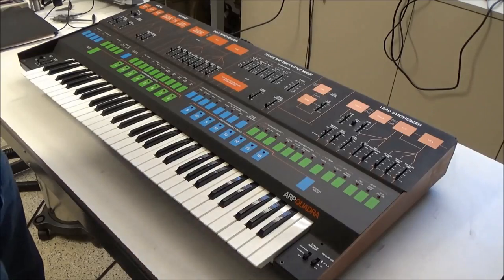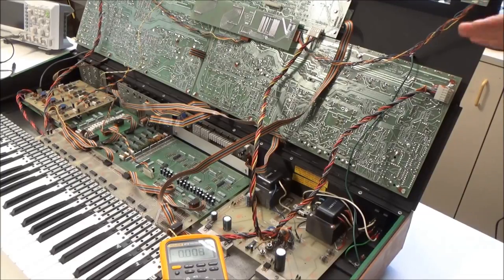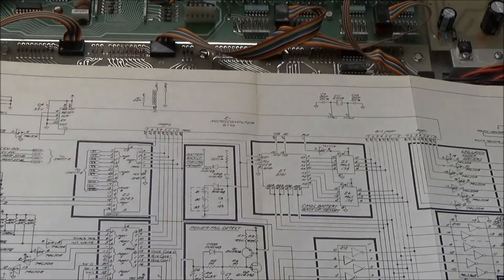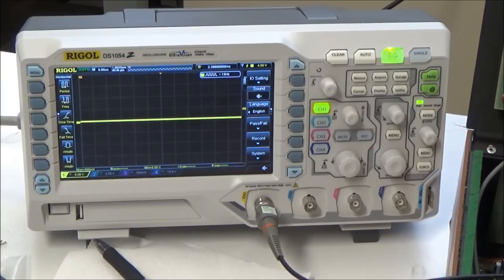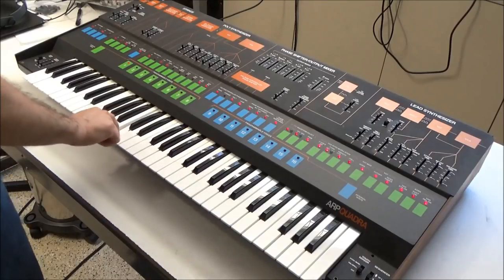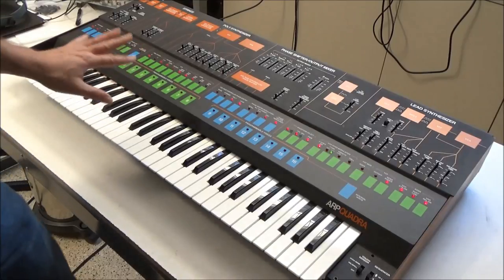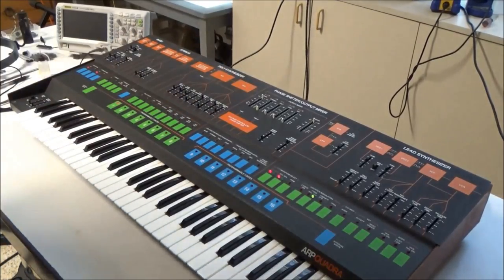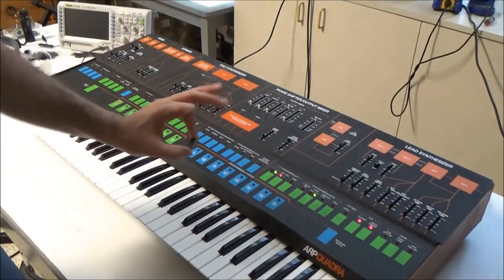Synthchaser #103 - ARP Quadra Repair & Restoration (Pt. 5) - Repairing Dead CPU, Keys & Oscillator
After doing the general restoration work of the ARP Quadra, we fire it up and I show you the 3 most significant repairs it took to get it up and running.

2:07  Totally dead synth repaired
10:39 Dead lower keys & electric bass all playing the same note repaired
20:38 Dead lead synth oscillator repaired

Parts, service and synthesizers available on my website.